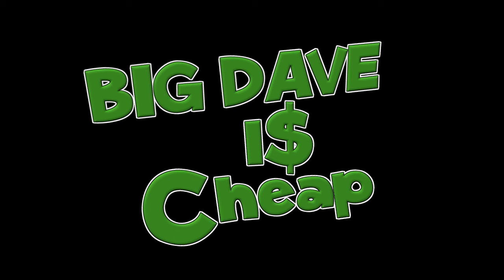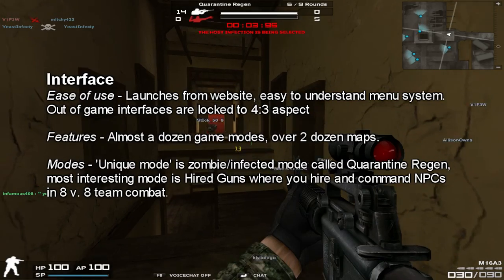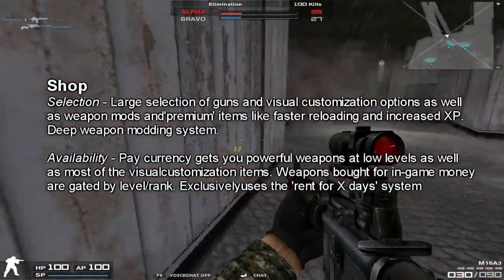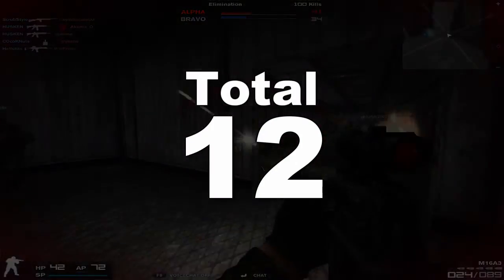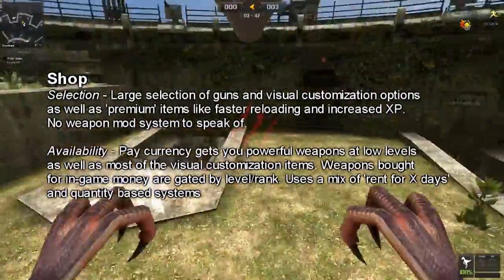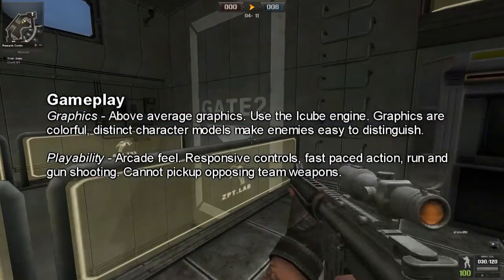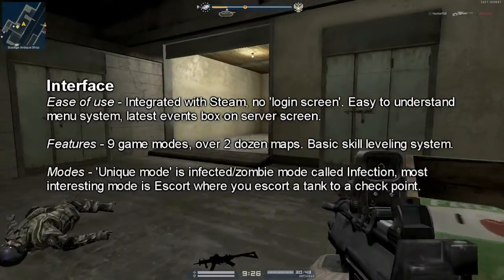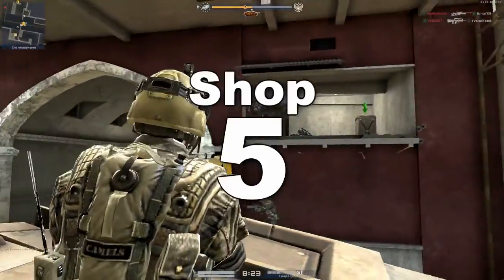Weekend Roundup - 8/13/11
Free-to-play FPS week has come to a close and Big Dave is looking back at all three of the games he played this week to decide which of the three he will make his permanent F2P FPS!